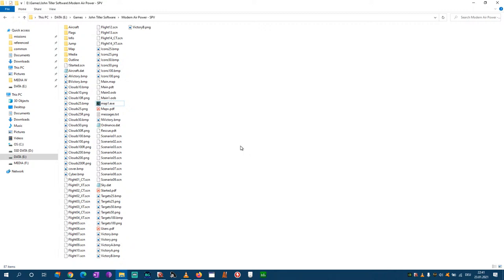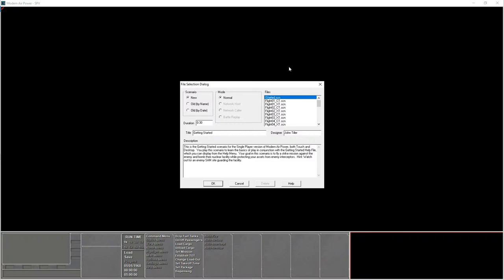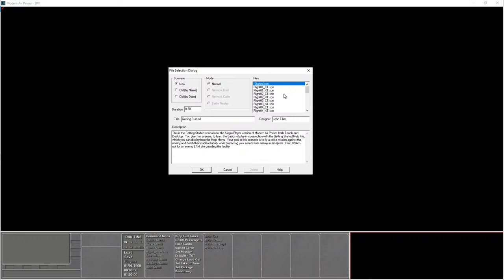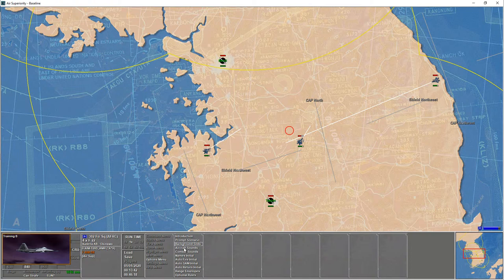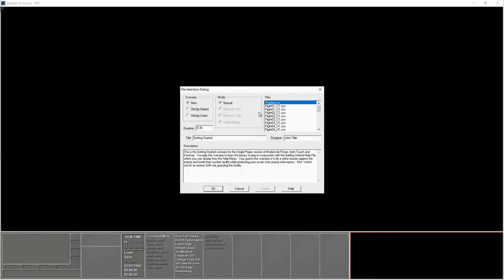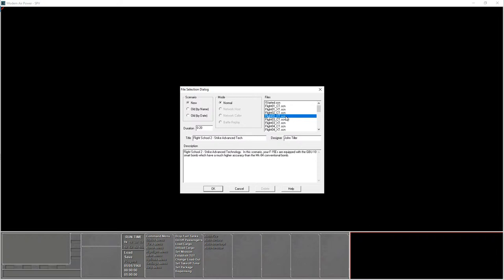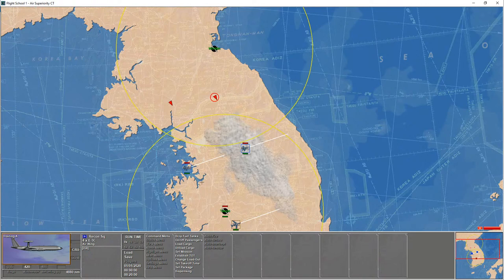John Tiller Modern Air Power - Free Wargame